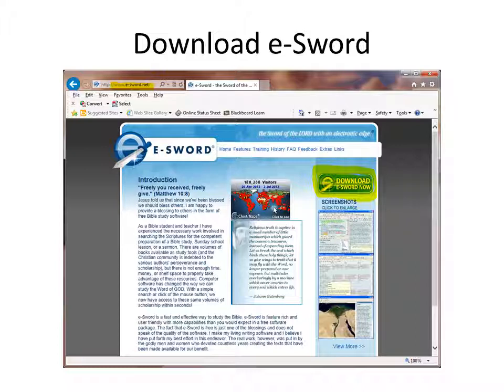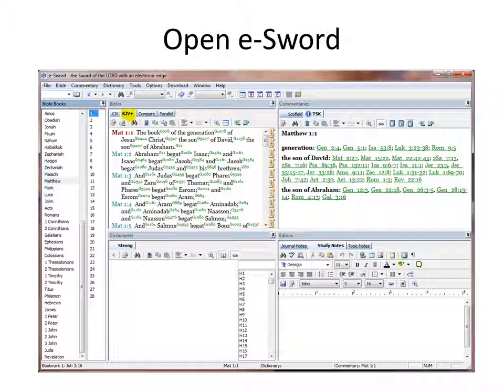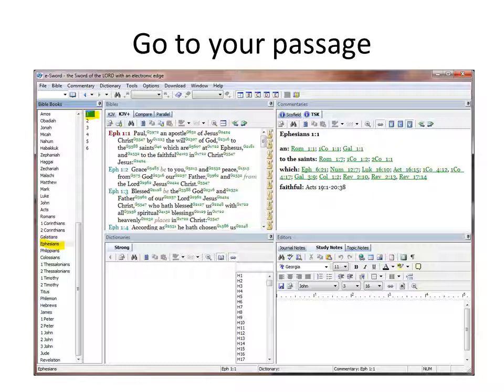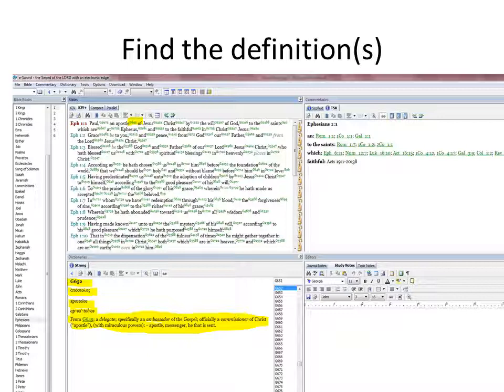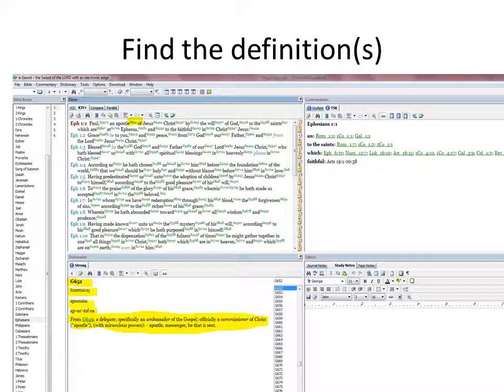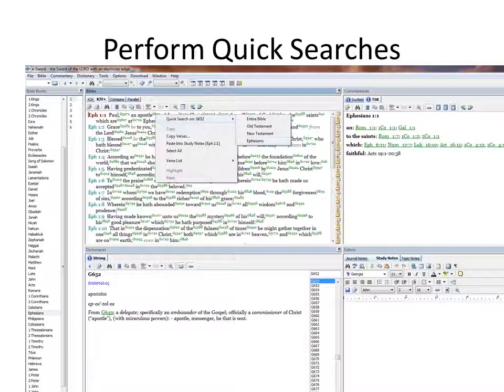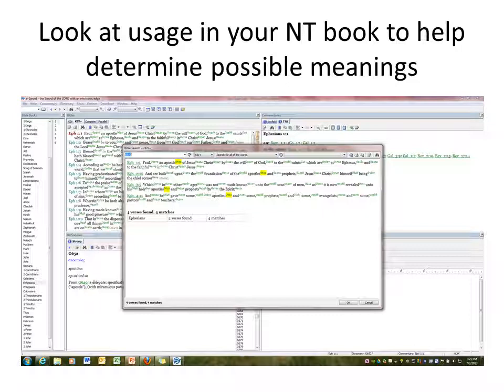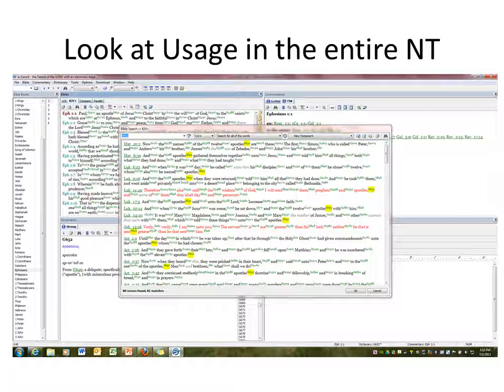Basic Word Study Using E-Sword